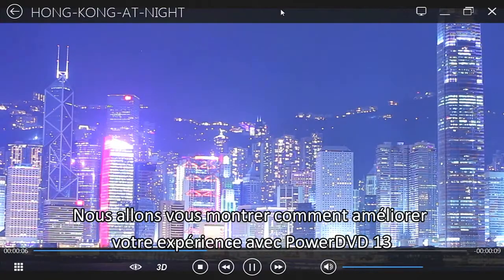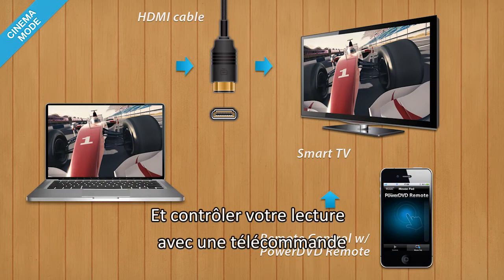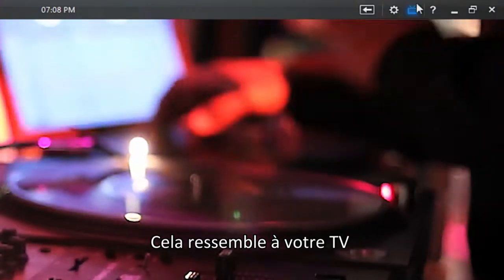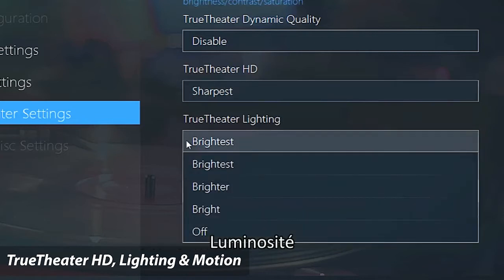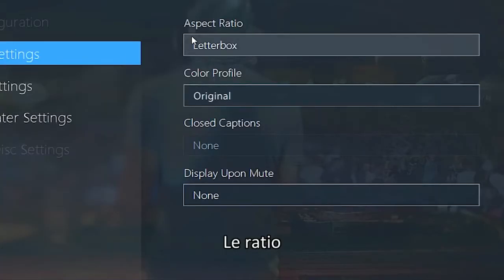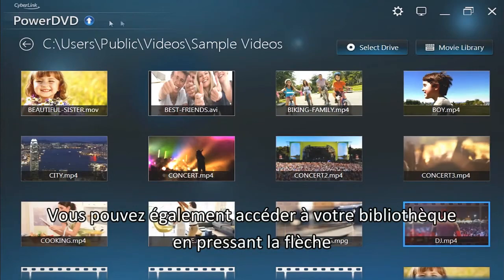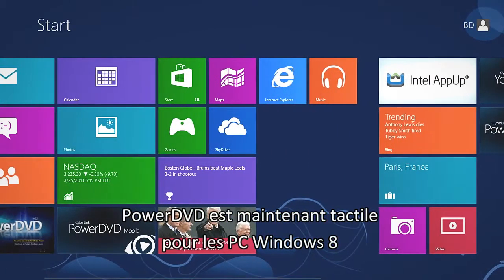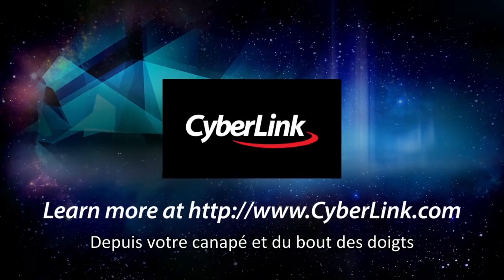CyberLink PowerDVD 13 - Nouveau Mode Cinéma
Le Mode Cinéma vous permet la lecture de vidéos du bout des doigts!